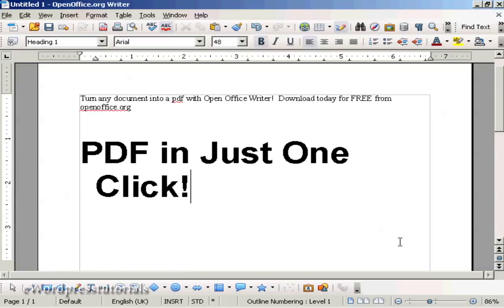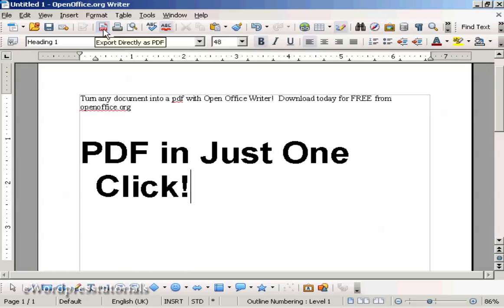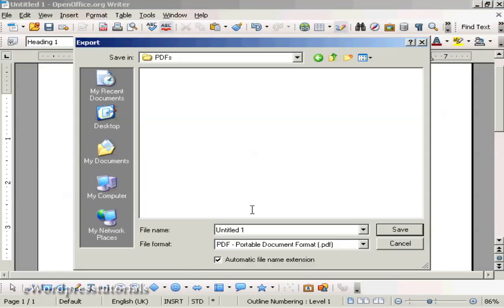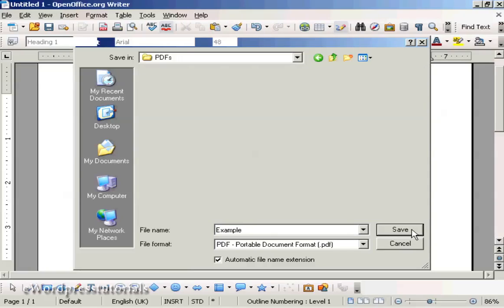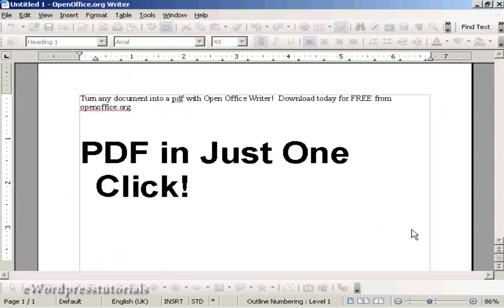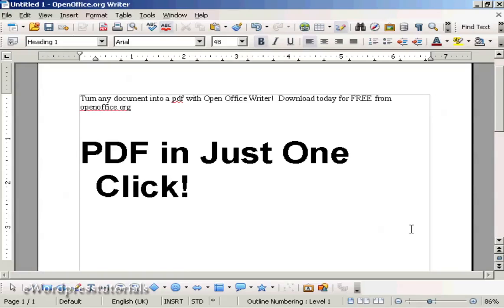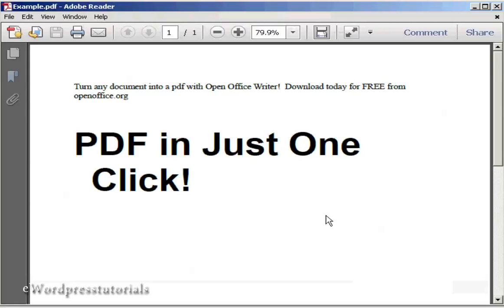How To Create A Pdf File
this video is all about  How To Create A Pdf File